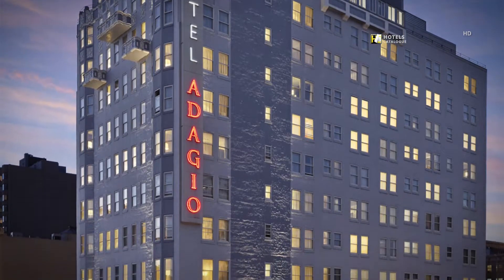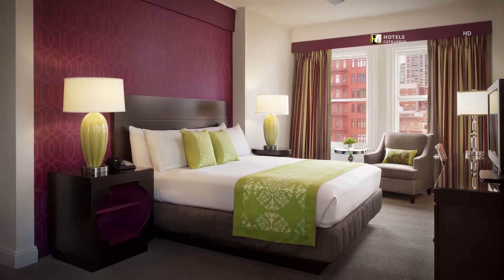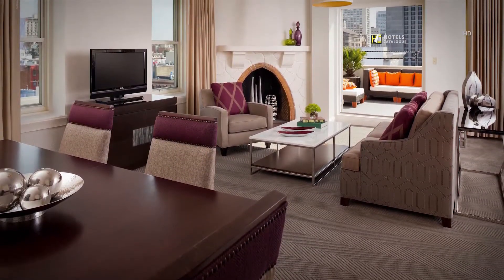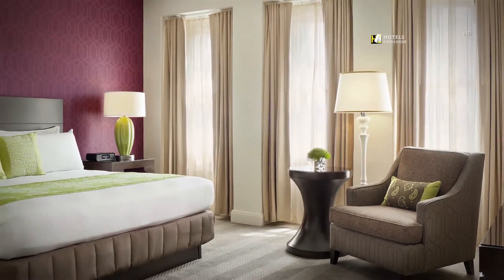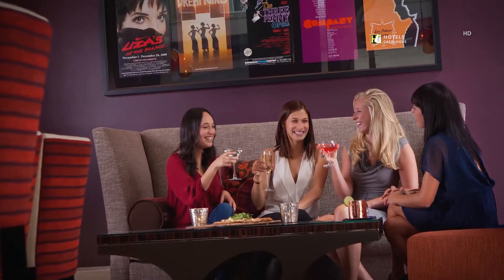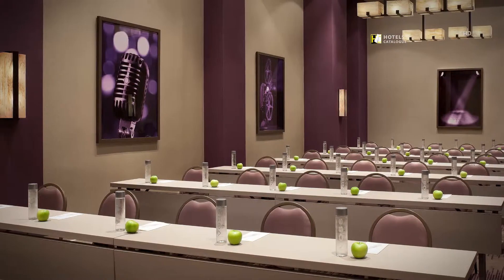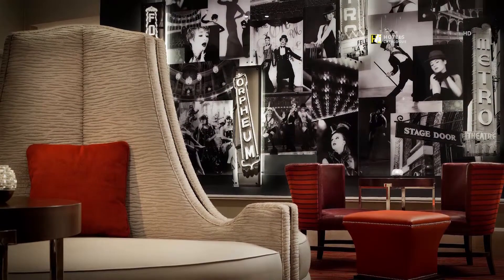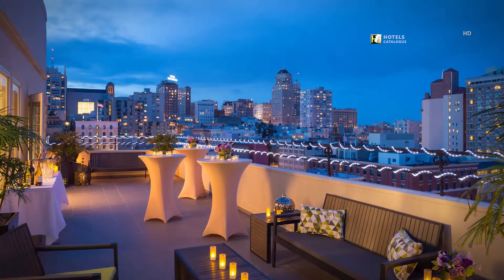Hotel Adagio, Autograph Collection - Hotel Overview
Hotel details:
The Hotel Adagio is proud to offer 171 of the largest, most comfortable and stylish guestrooms of all hotels in downtown San Francisco. Beautiful Spanish colonial revival architecture outside mixed with an upscale, contemporary design within, creates a unique arrival experience, accentuated by one of the city’s hottest craft cocktail bars, The Mortimer. Bridging the gap between classic and new, historic and contemporary, and style and comfort, Hotel Adagio is unlike any Union Square hotels in San Francisco. Our sleek, modern design and cutting edge technology imbues over 4,700 square feet of meeting and event space. Our distinctly unique meeting and event spaces are customizable and will conform to your needs, whether they are big, small or somewhere in between. With an innovative and fresh approach to meetings, events, and weddings, Hotel Adagio provides all the ingredients necessary for a remarkable event. The only thing missing is you.

Additional Info:
Featuring an ornate Spanish Colonial-style facade, this upscale hotel is a 4-minute walk from Union Square, and a 9-minute walk from BART and Muni Metro trains at Powell Street station and 1.2 miles from the Moscone Center.

Contemporary rooms provide air-conditioning, iPod docks, minibars and flat-screen TVs with cable channels. Upgraded rooms and studios have pull-out sofas. Luxe suites add separate living rooms with decorative fireplaces. WiFi is available for a daily fee and pets are accommodated for a one-off charge.

There's a hip cocktail lounge and a farm-to-table restaurant, plus meeting rooms and 24/7 fitness facilities.

Address: 550 Geary St, San Francisco, CA 94102, USA